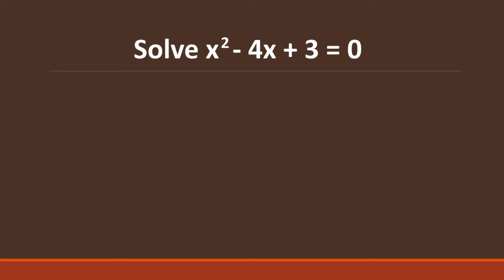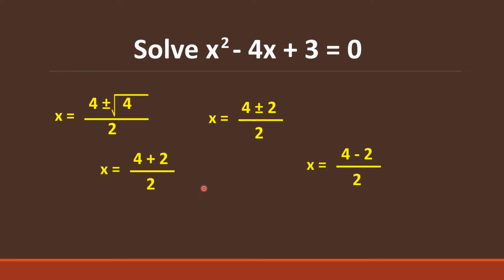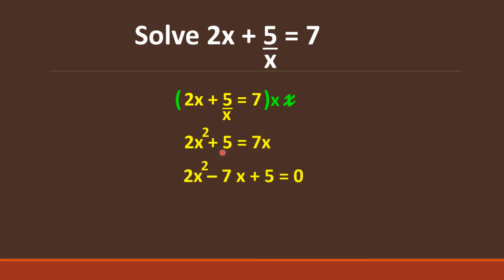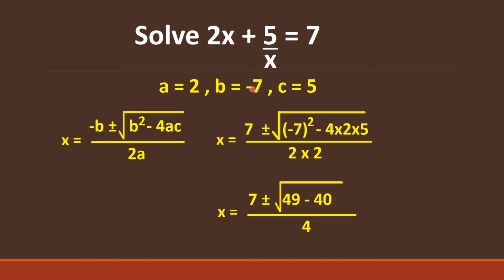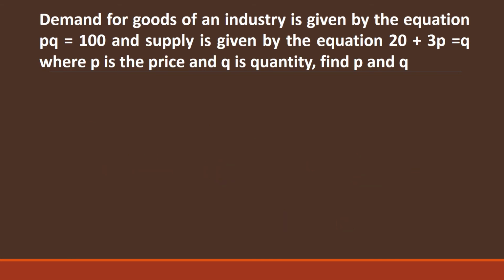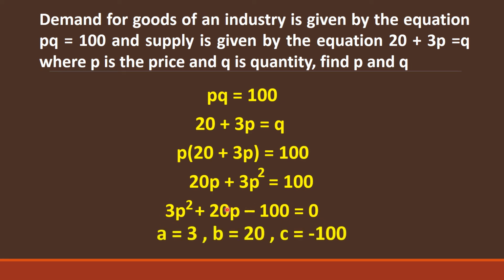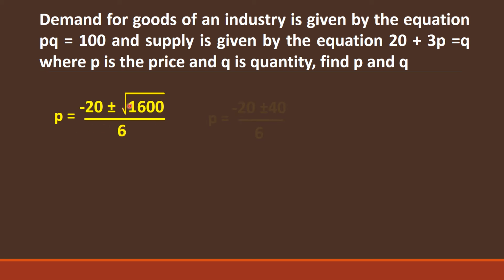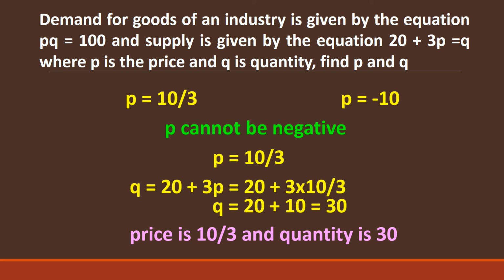Solving Quadratic equations using quadratic formula